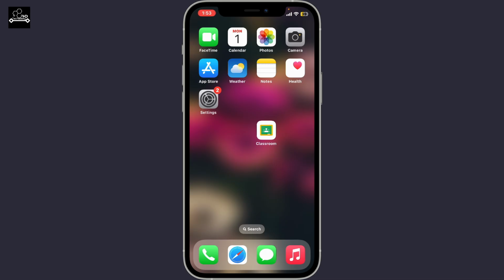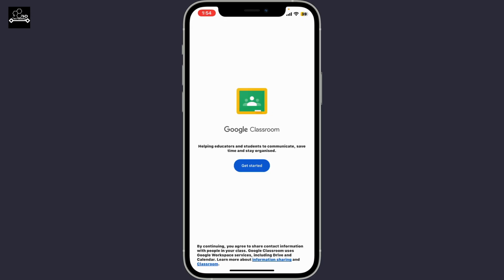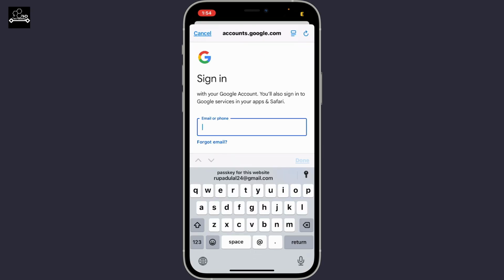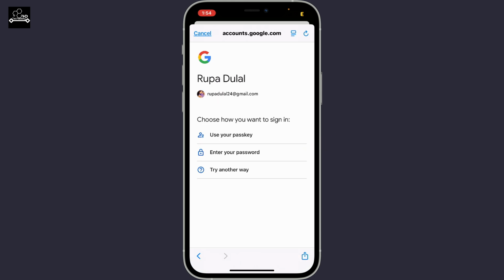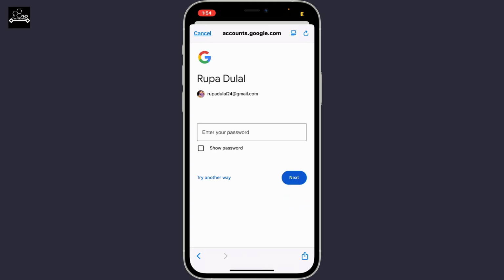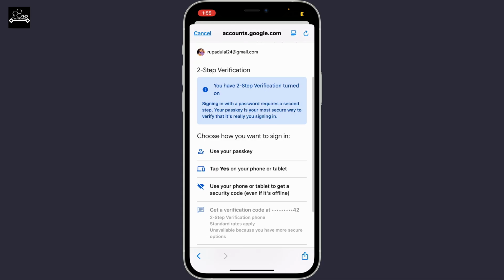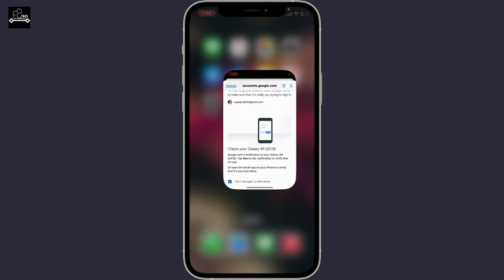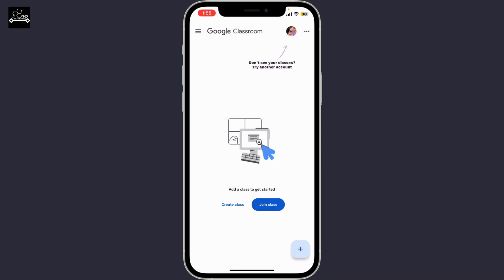How to Login to Google Classroom Easily (2025 Guide)?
Struggling to login to Google Classroom? Don’t worry! In this step-by-step tutorial, I’ll show you the easiest way to access your Google Classroom account on both desktop and mobile devices. Follow this simple guide to start attending classes, submitting assignments, and staying organized in 2025!